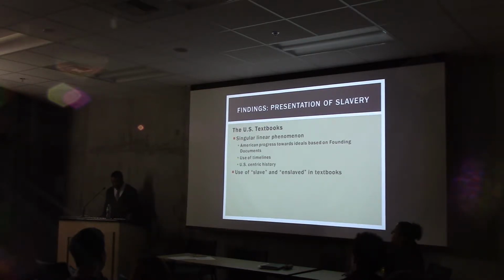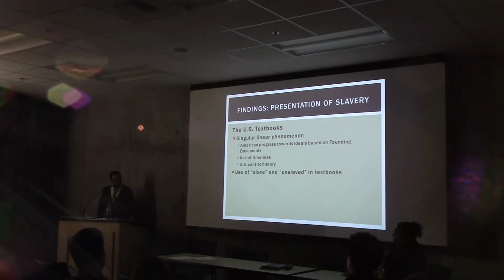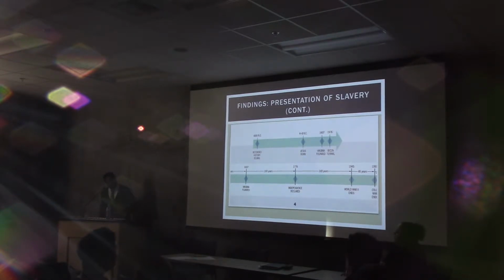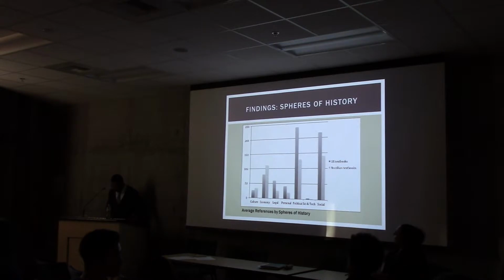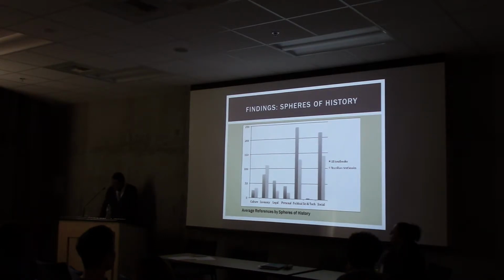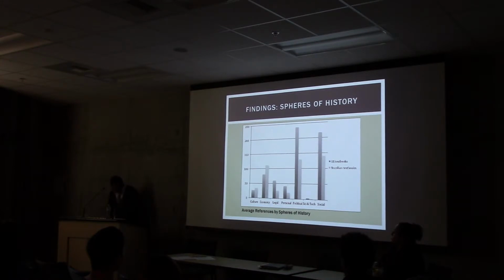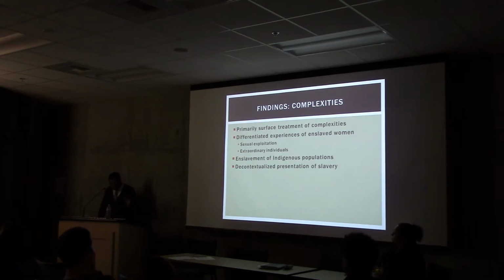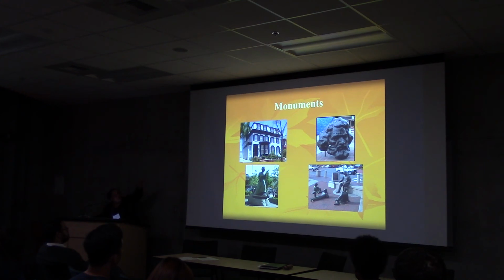Conference Liberated Africans and Digital Humanities 13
Slavery, Education, and Memory in the United States
Chair: Bridget Cooks (UC Irvine)

Nafees Khan, Emory University "Representations of enslaved Africans in current secondary U.S. and Brazilian history textbooks"

Jessica Millward, UC Irvine "Finding Charity Folks: Ghosts, Public Memory and the Reconstruction of an Enslaved Biography"